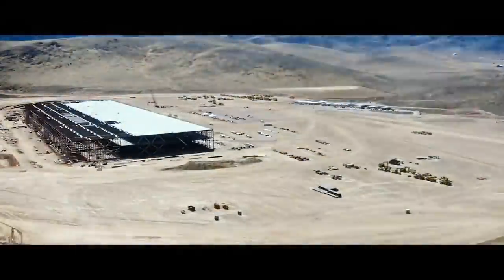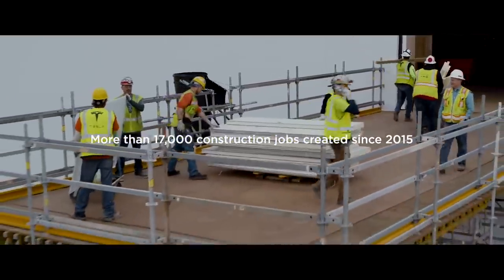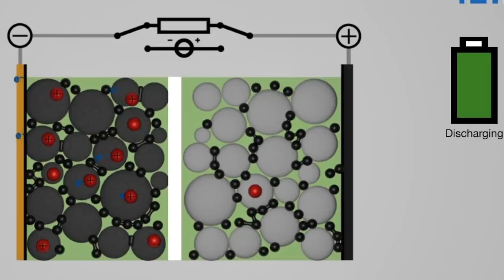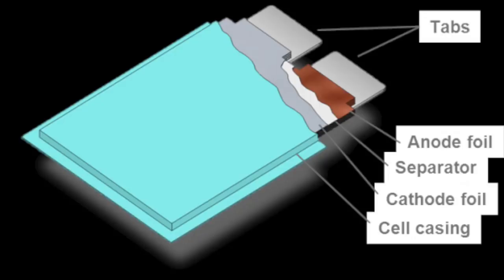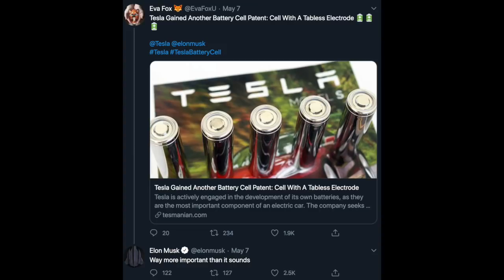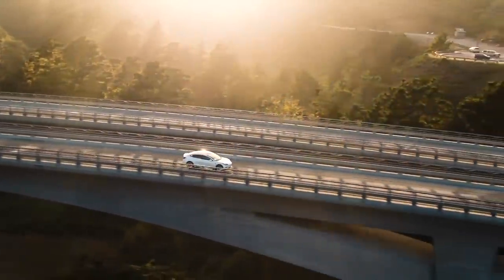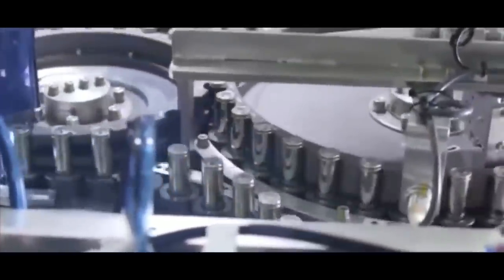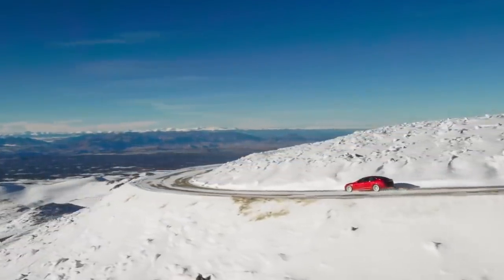Tesla's New Battery Breakthrough: Tabless Electrodes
With Tesla's battery investor day approaching, Tesla has been filing plenty of patents related to its new battery technology. In this video, I discuss Tesla's latest breakthrough: Tabless Electrodes.

Sign up for Webull at this link to get TWO free stocks (Ends on May 11)